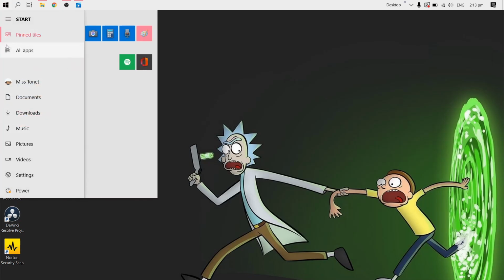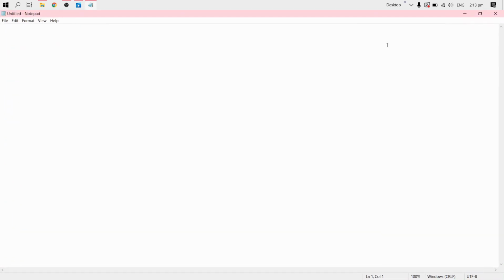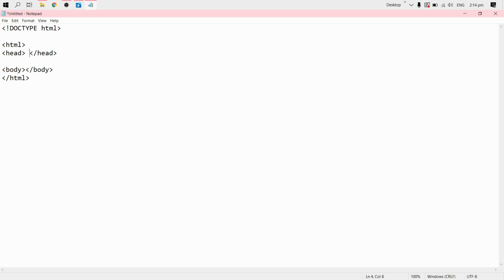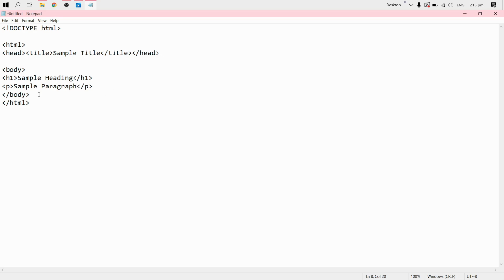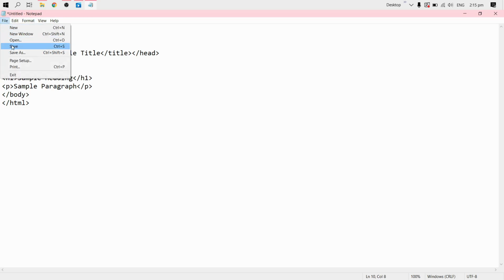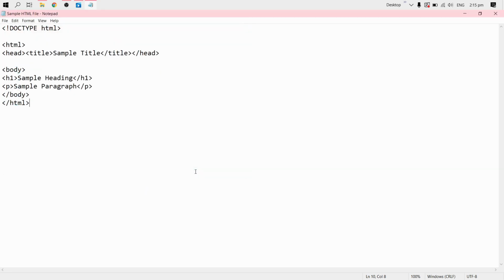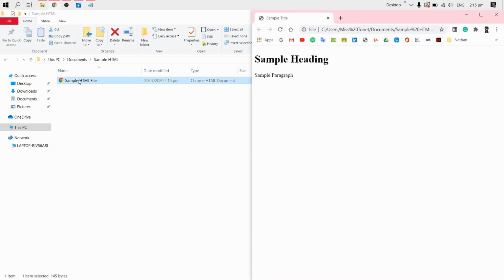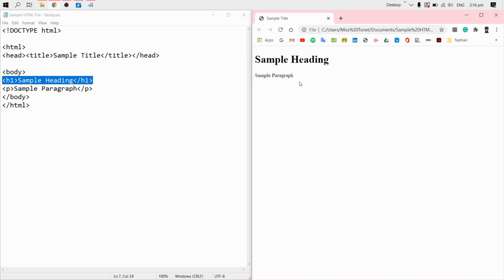Step by Step procedure in creating an HTML file in Notepad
Here is a step by step procedure in creating an HTML file in Notepad. Remember that this tutorial is for beginners.